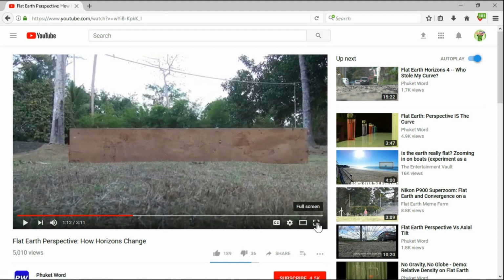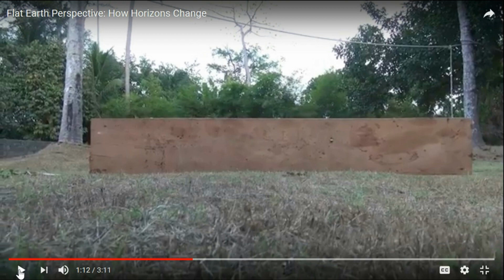Small Wave? Hate to see a HUGE one folks!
More tricks and lies from yet ANOTHER flat earth film maker.